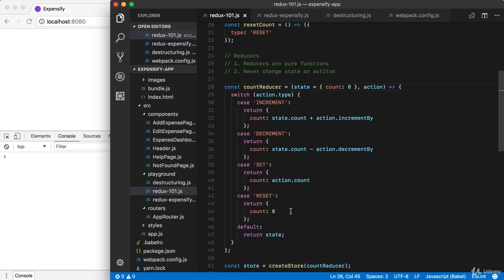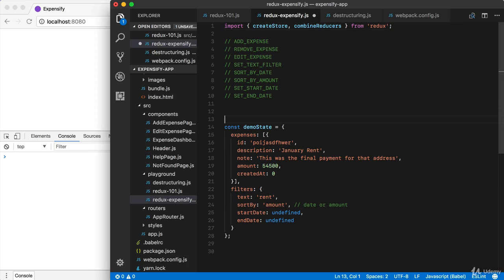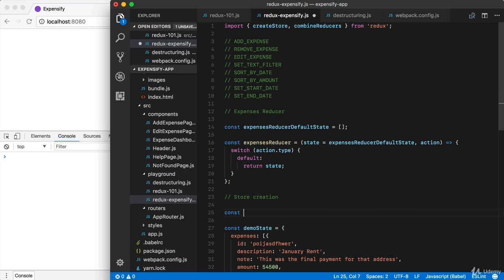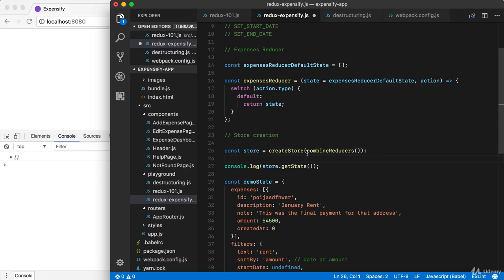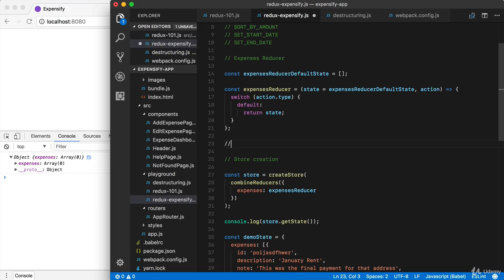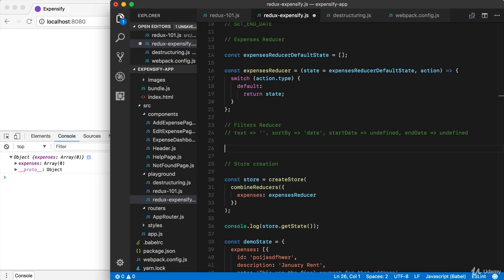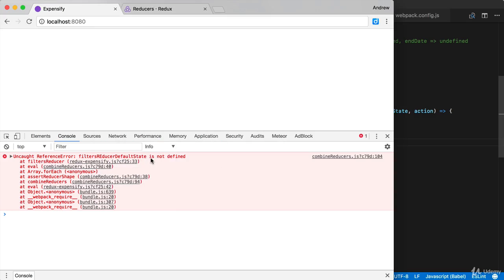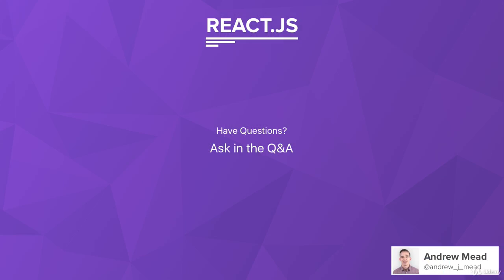092 Working with Multiple Reducers